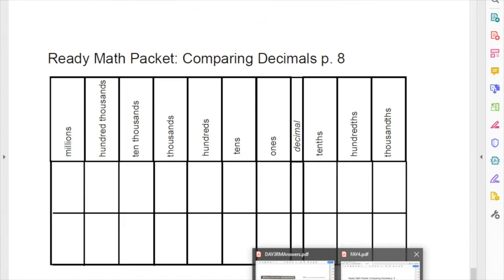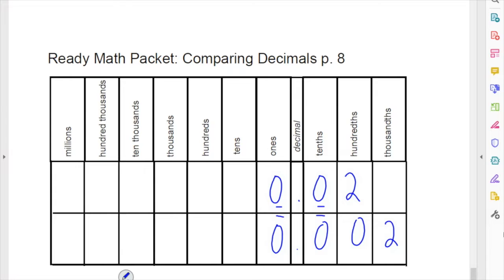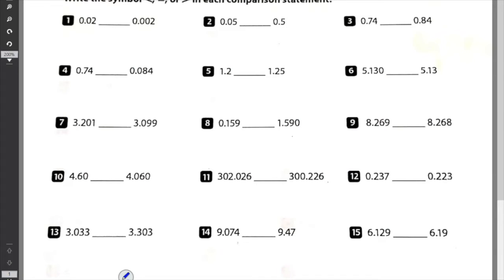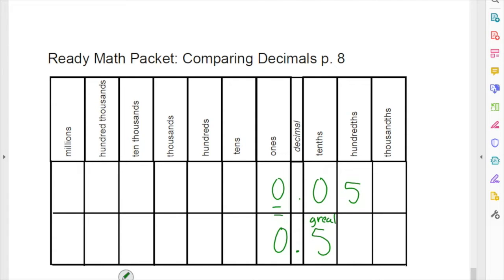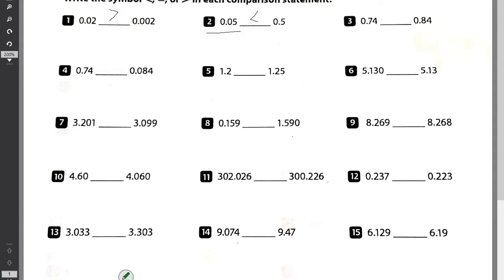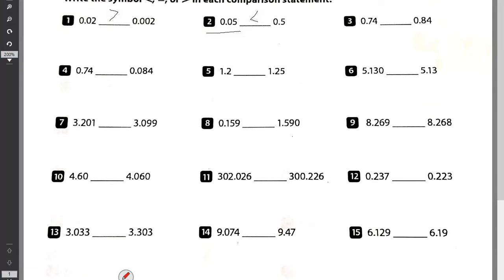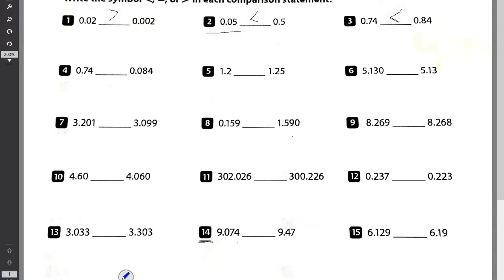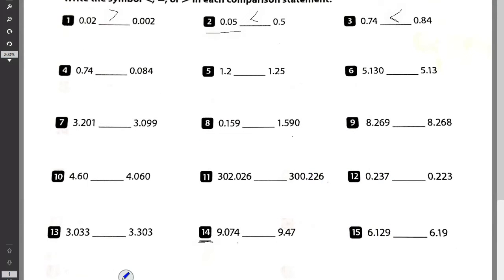Day 4 i-Ready Math Packet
Hi Guys,

I tried a voice over today and I don't think I need to do it again lol I hope you guys are able to understand what I am talking about!